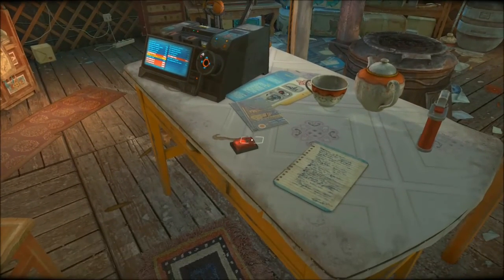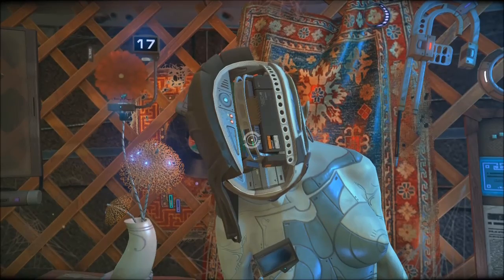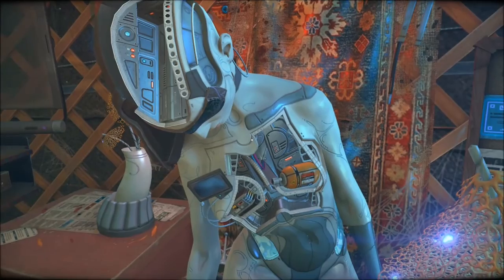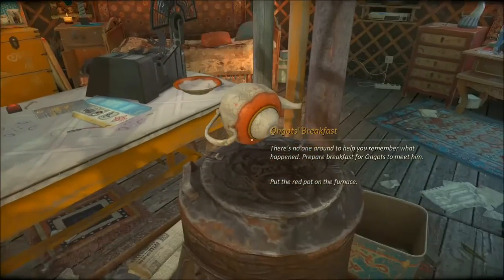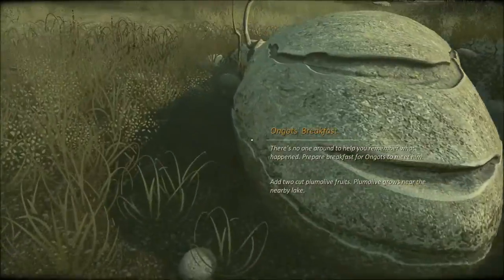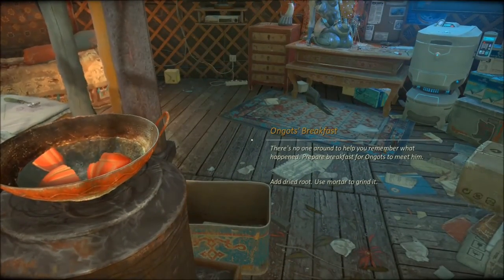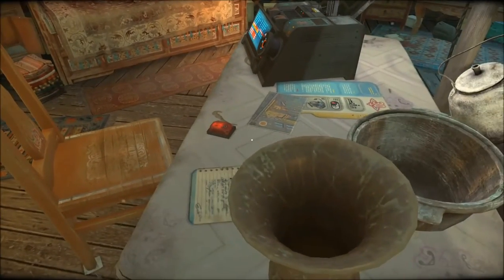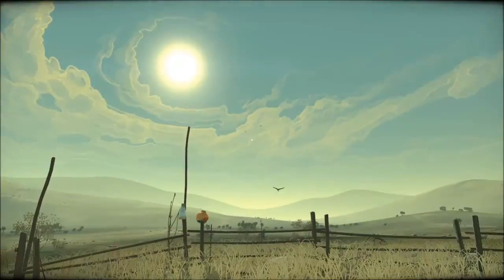Cradle Playthrough 1 - That's A Pot?!?!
Welcome to another series where I dive into a game I don't know anything about!